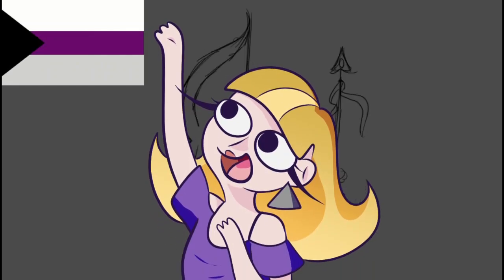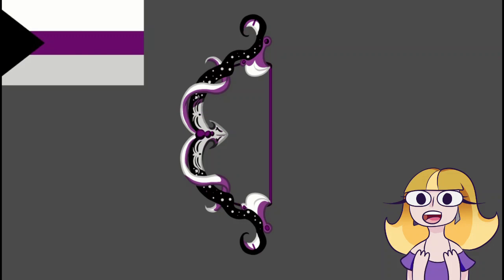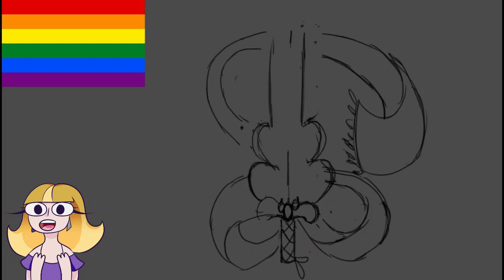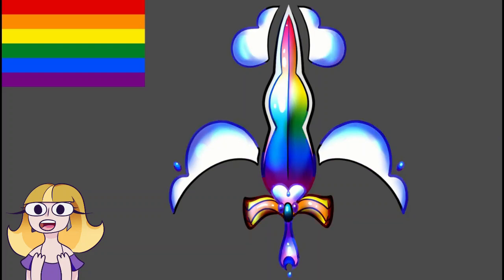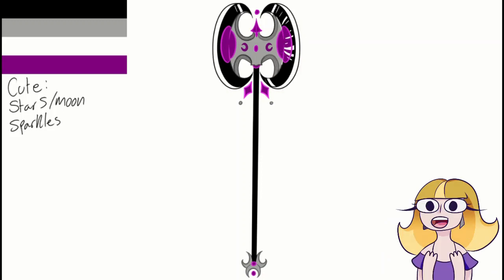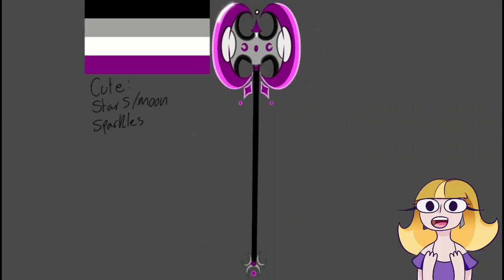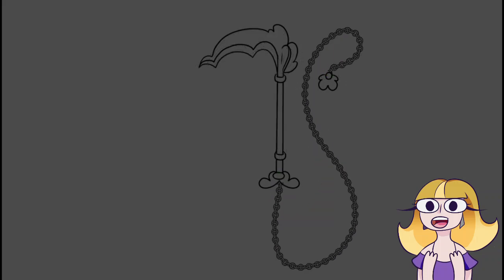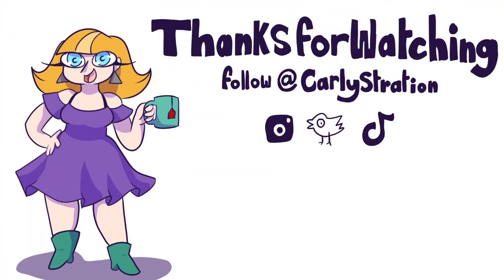PRIDE MONTH | PRIDE FLAGS AS WEAPONS!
I wanted to do so much to celebrate this month! I was going to do full illustrations but with all the projects I'm doing. I wanted to draw something I love drawing anytime night or day!

I was inspired by other artists, I've watch over the years like LavenderTowne and ABDIllustrates.

I hope everyone is doing as best as they can and I'm taking care of themselves and other people.

Carly Gillham a storyboard artist and character designer, an Illustration Masters graduate of The University of Gloucestershire.

-- MUSIC USED--
AudioLibrary